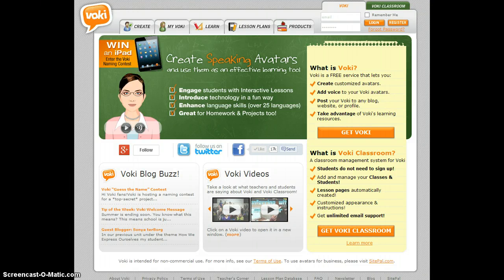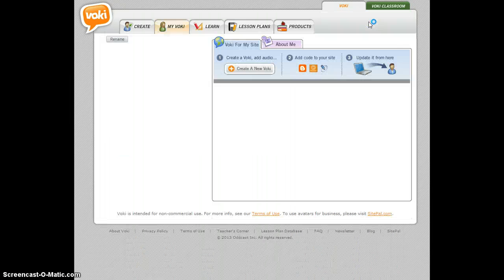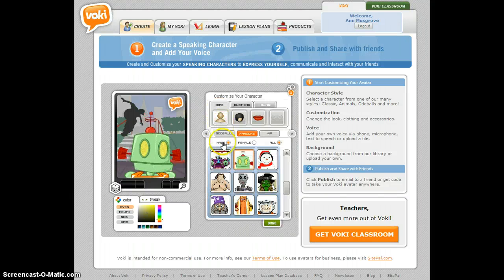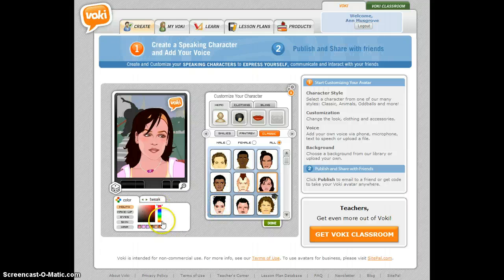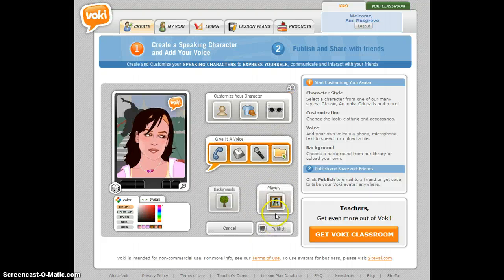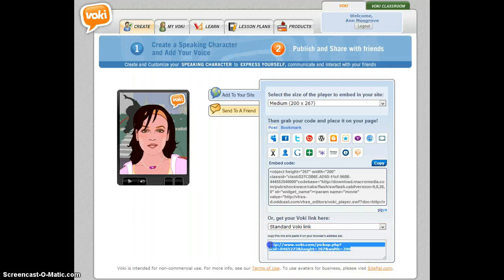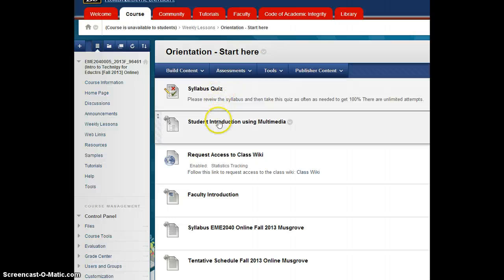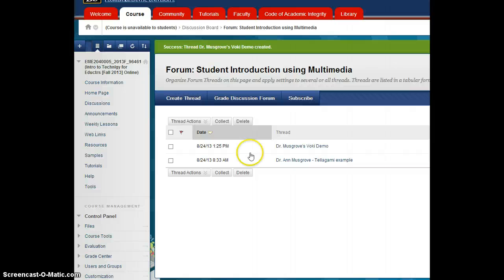Voki Demo for Student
How to make a voki for your introduction